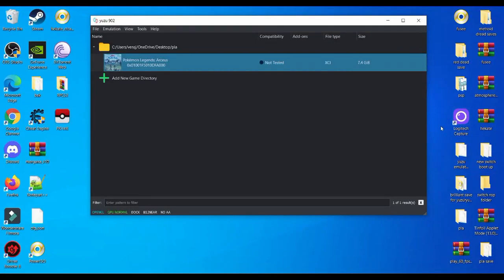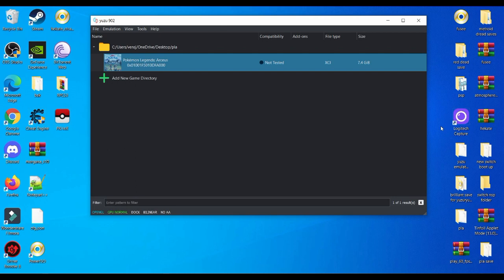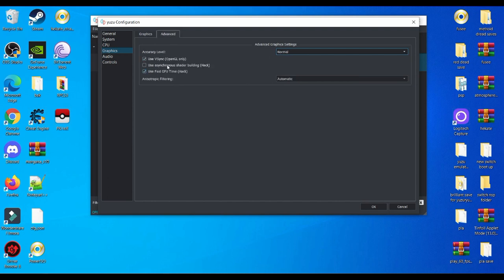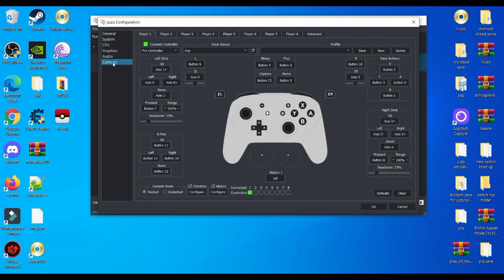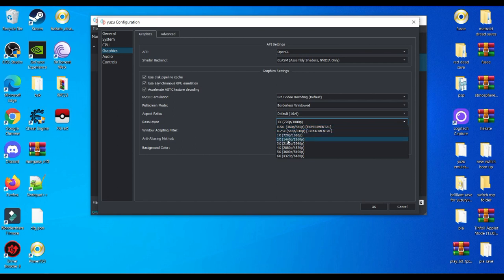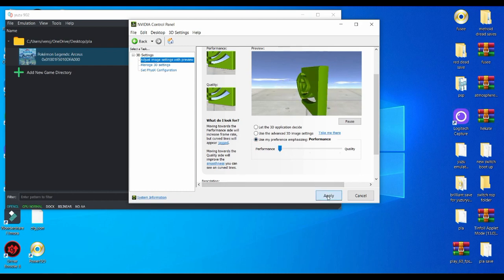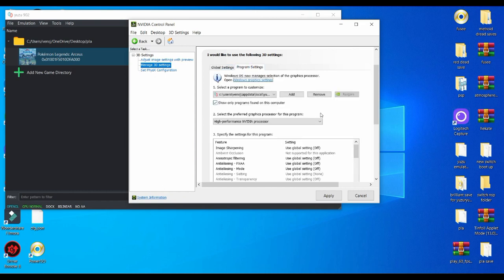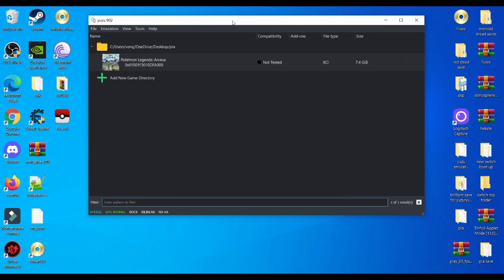BEST SETTINGS FOR POKEMON LEGENDS ARCEUS ON YUZU EMULATOR 60 FPS AND 4K SETTINGS